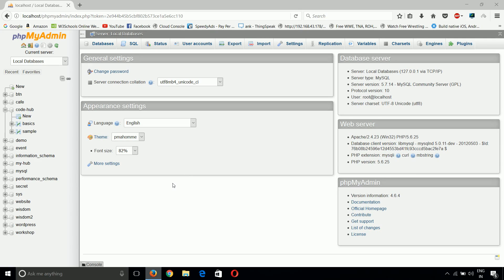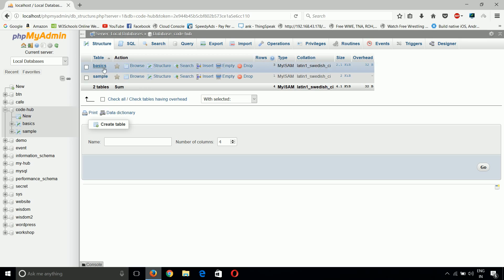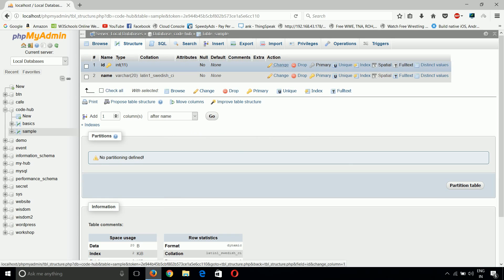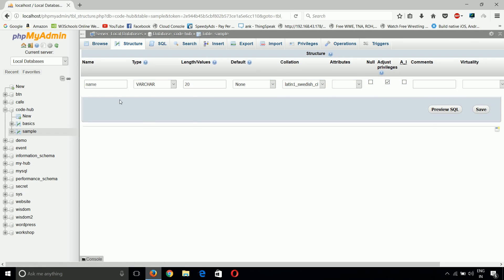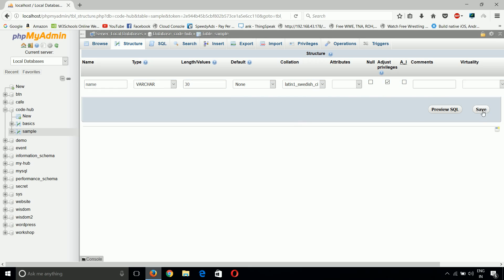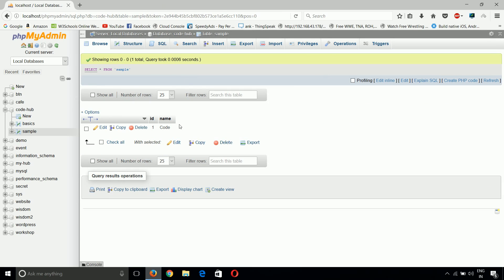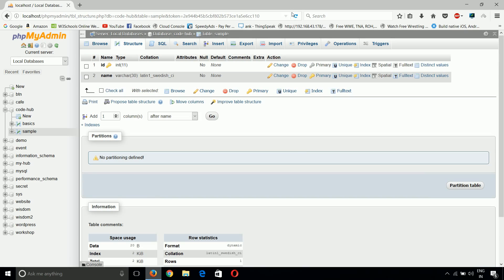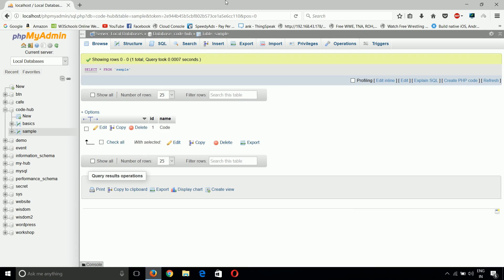phpmyadmin #109 Update structure of tables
phpmyadmin is a great tool to manage the mysql database more specifically in web development. This video explains how we can update structure of any table in phpmyadmin.